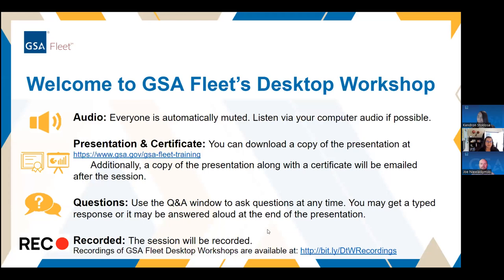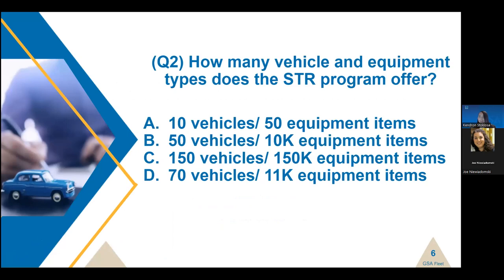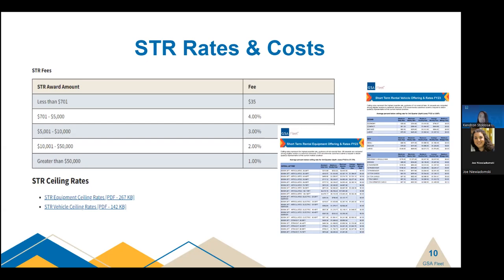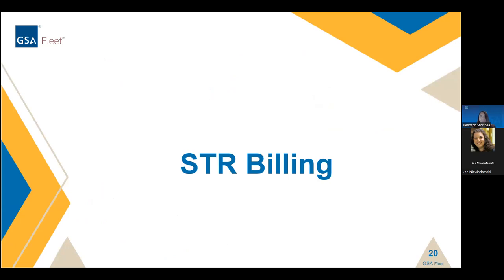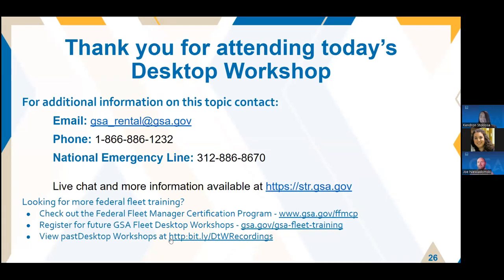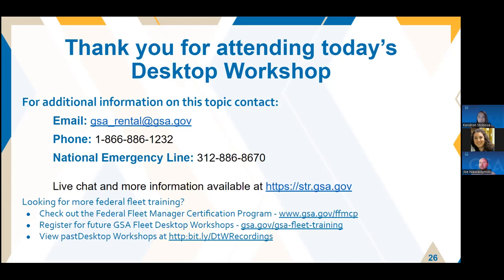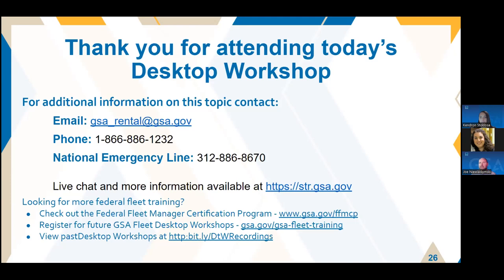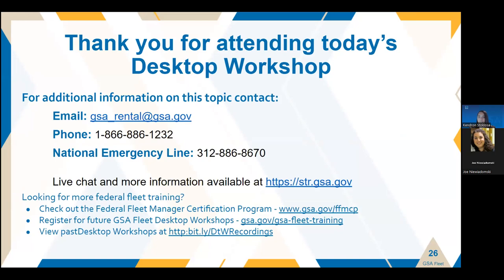GSA Fleet Desktop Workshop: Short Term Rental Program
This Fleet Desktop Workshop covers the short term rental program, including how to order, emergency response, and billing and payment options.